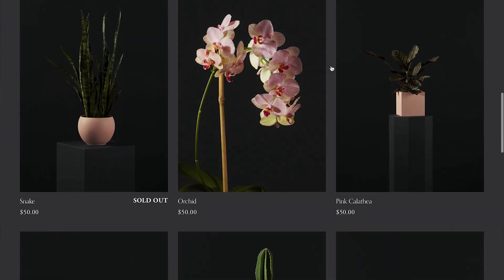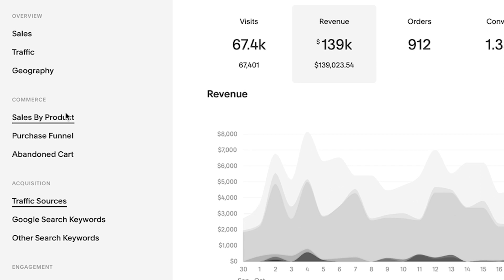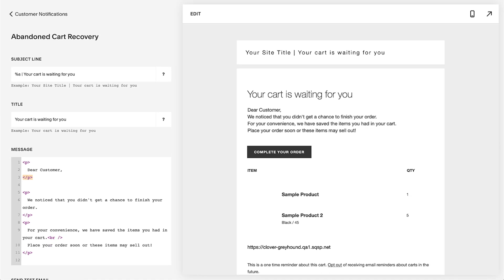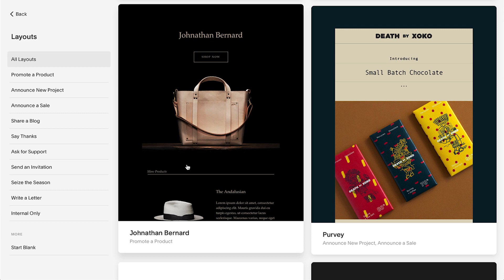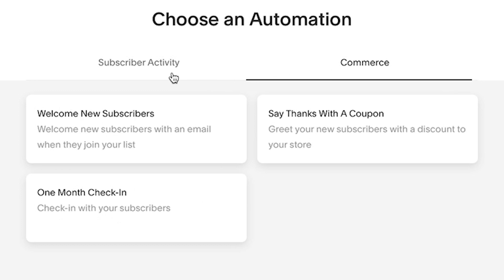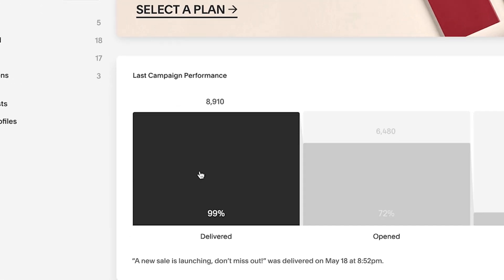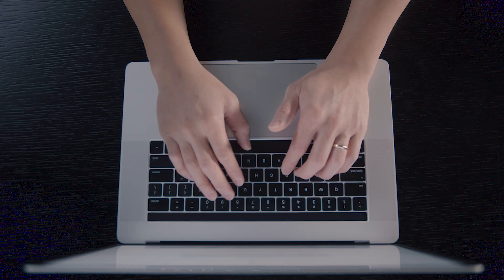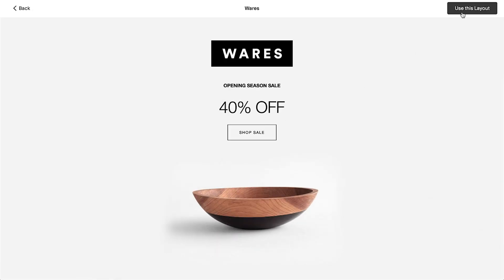Peak Season Guide: Part 3 | Squarespace Tutorial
As your next peak season approaches, you can make sure your Squarespace online store is set up for success with these tips.  In Part 3 of this 3-part series, you'll learn how commerce analytics and automated email campaigns can be helpful tools in boosting sales.